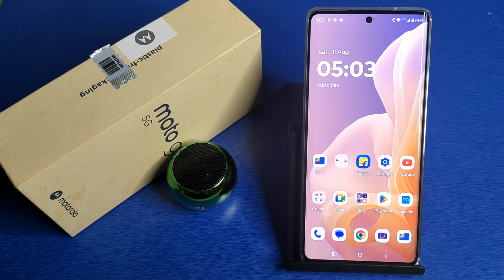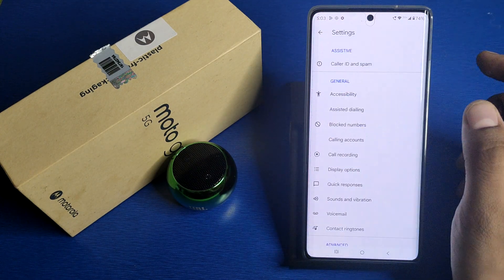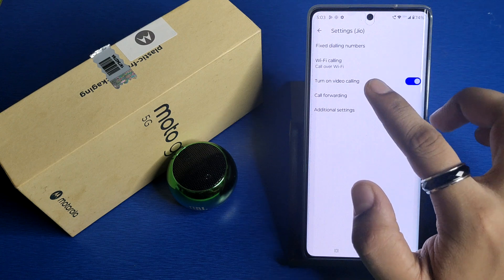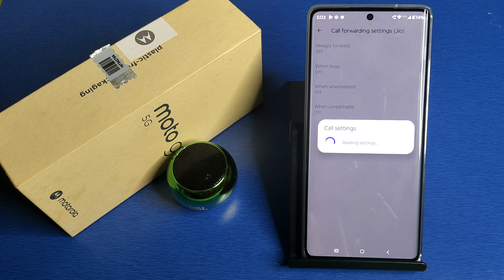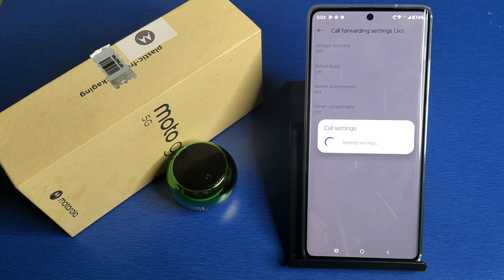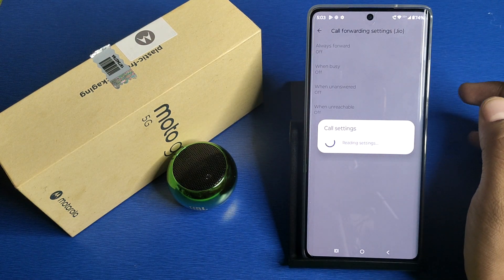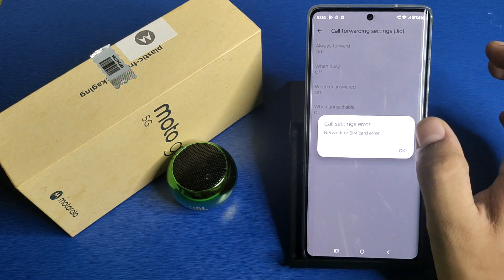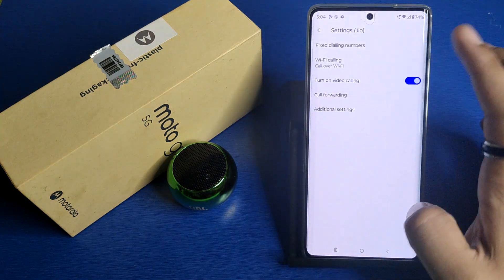Motorola edge 50 Fusion - Call Forwarding | how to enable call forwarding Motorola edge 50 Neo